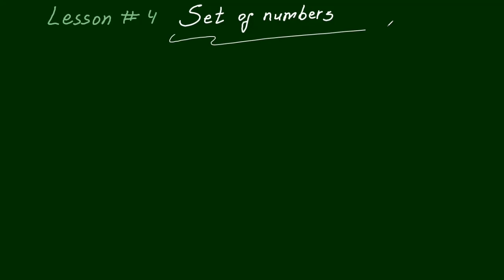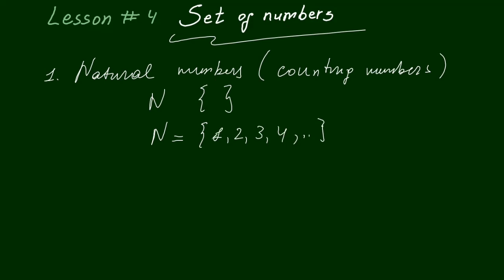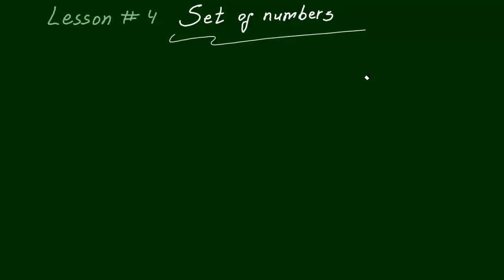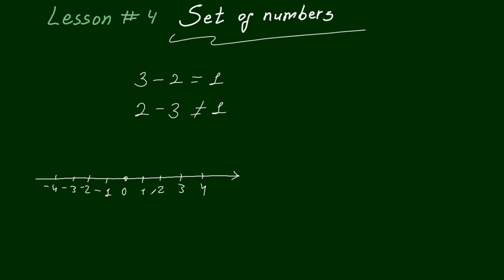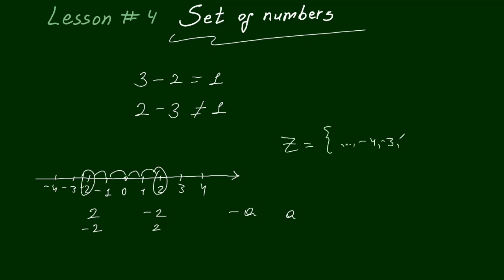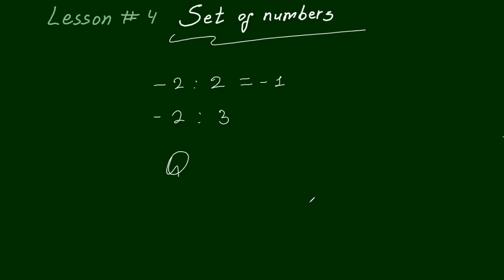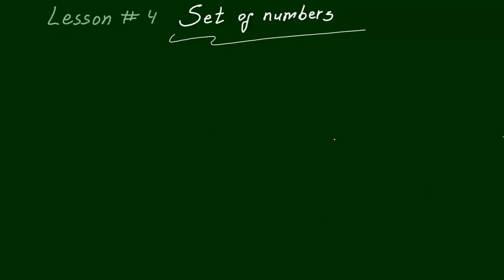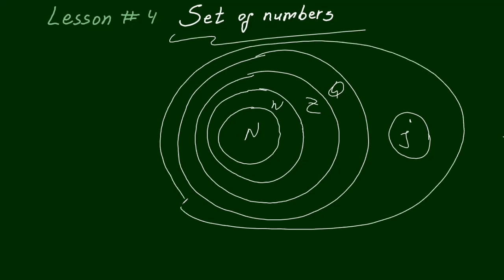Set of numbers (Topic 4)